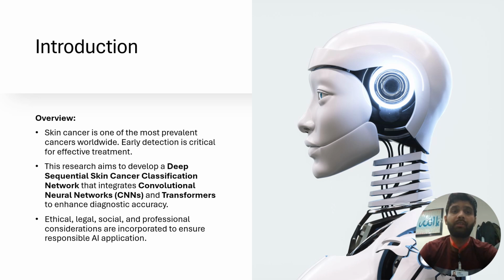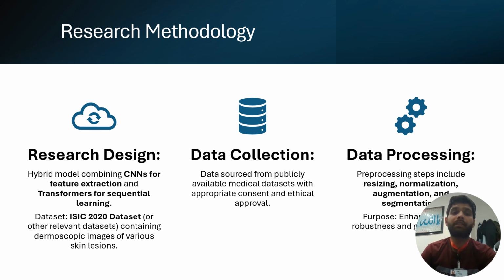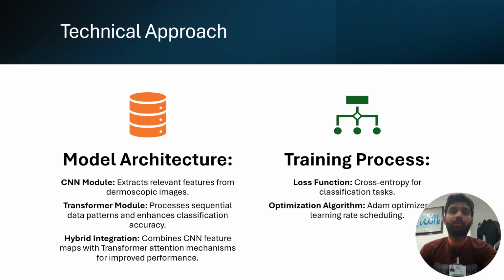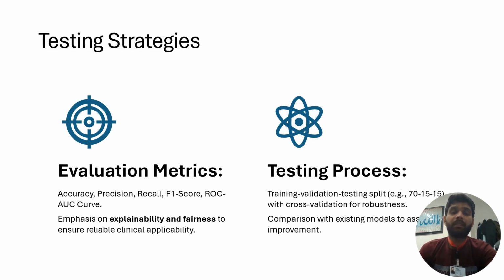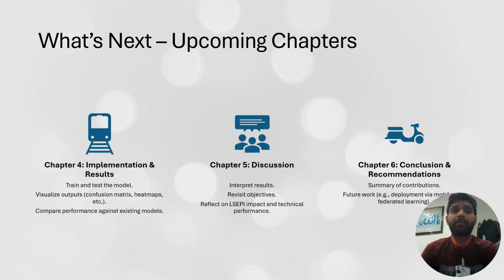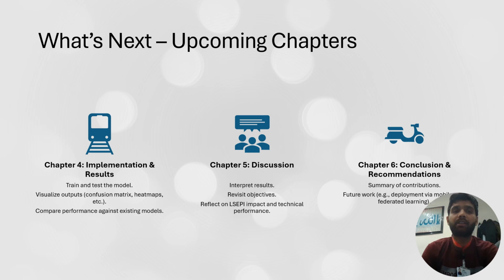Deep Sequential Skin Cancer Classification Network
Video Presentation for the Research method Course work.